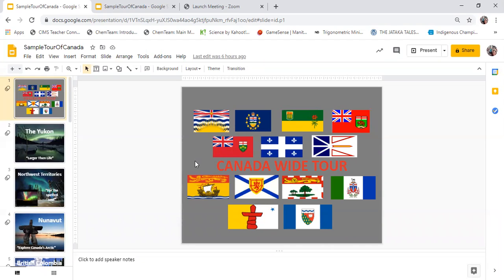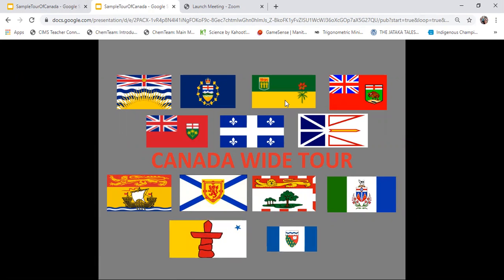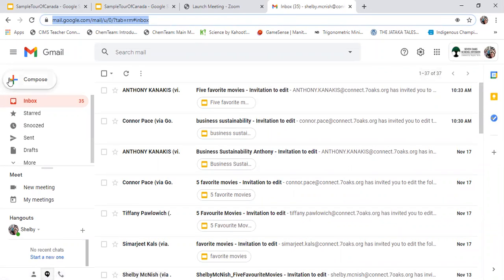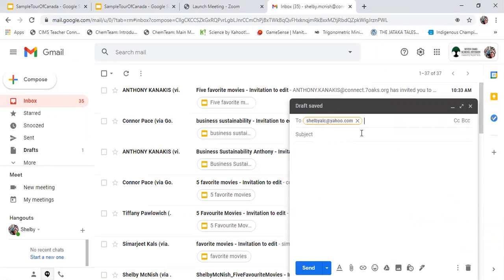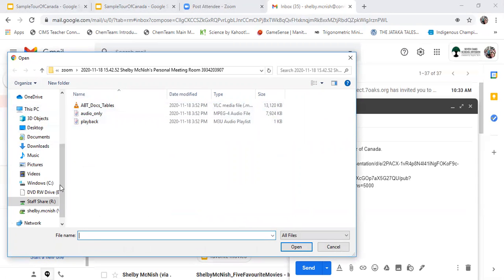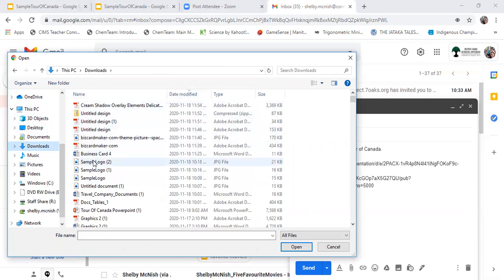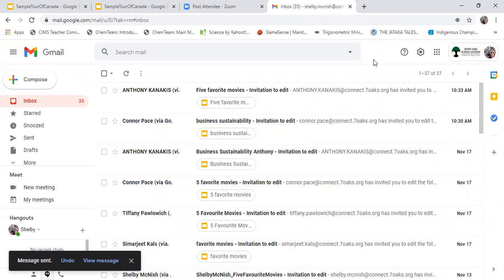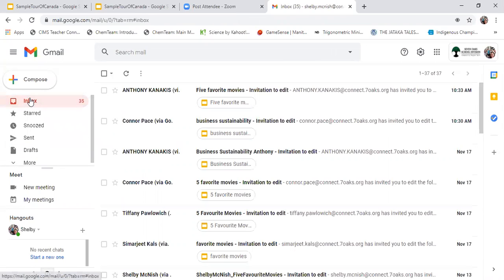ABT Gmail SendAttachment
Send a link in Gmail by copy and paste.  Send a file in Gmail by attachment (paperclip icon).